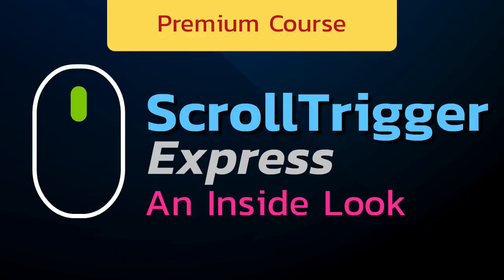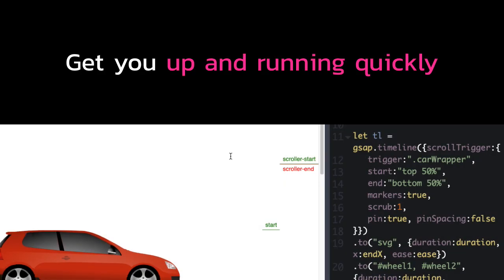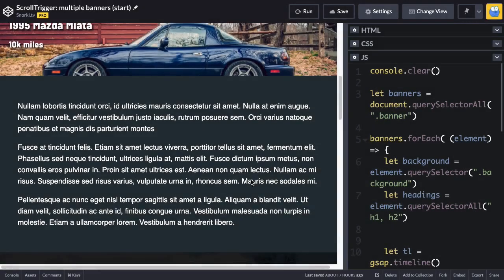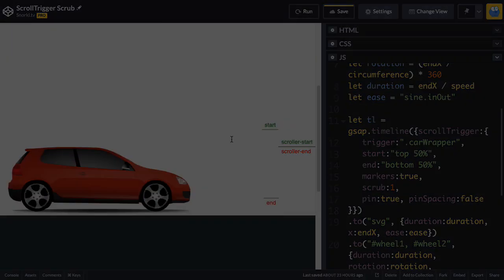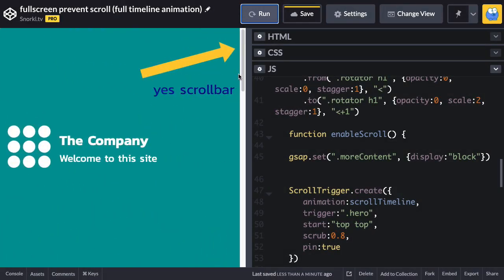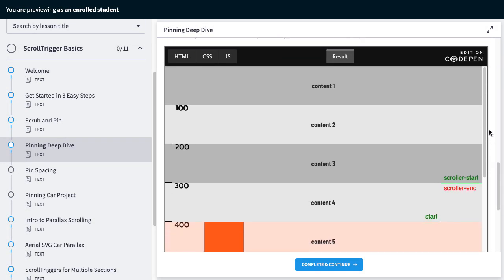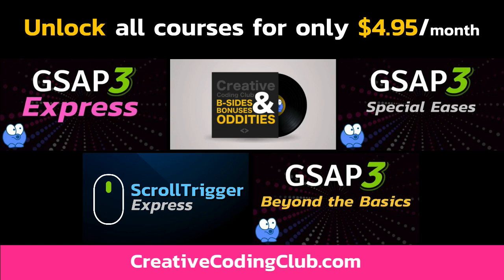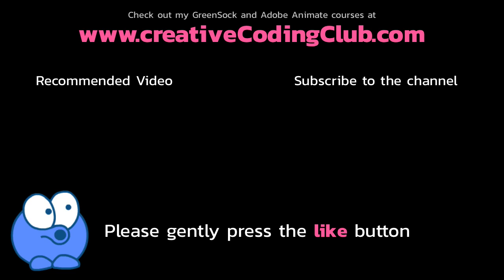Course Promo: ScrollTrigger Express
Take a look inside my hit course ScrollTrigger Express. Learn to control GreenSock animations on scroll today. Use the tricks you see on award winning websites: